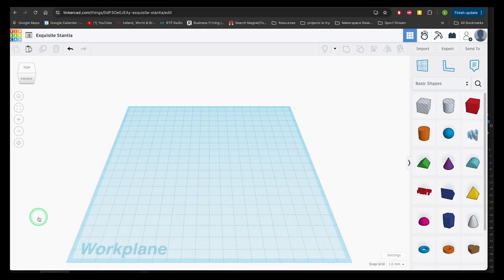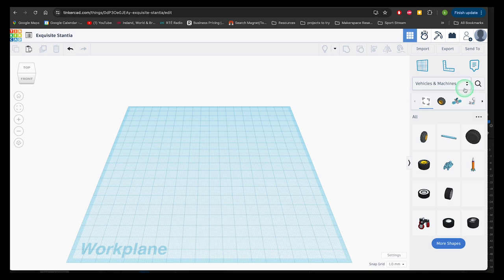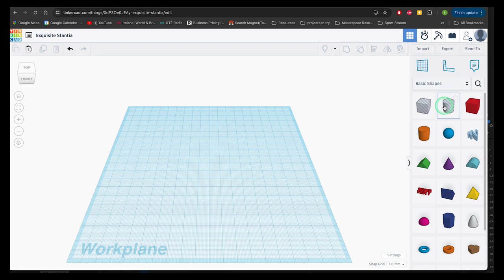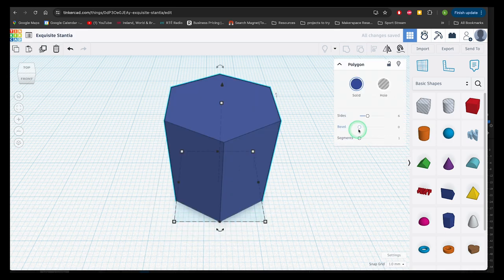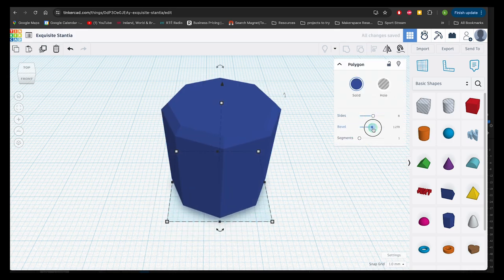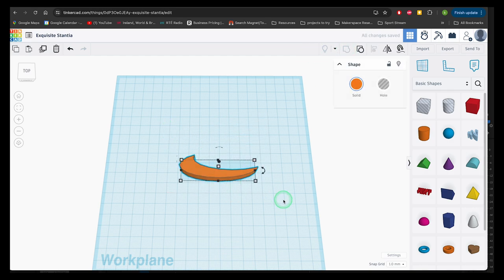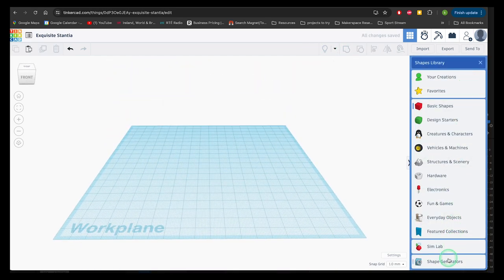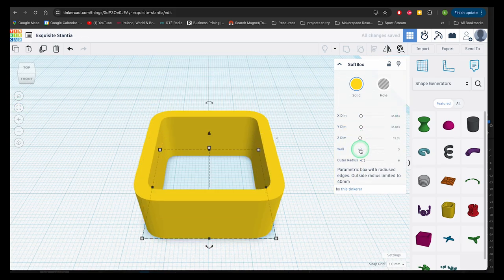TinkerCad 4: Shape parameters, Shape generator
Let’s take a look at getting more out of our basic shapes library and shape generator library.

0:00 Intro
0:31 Shape parameters
1:07 Shape generators library